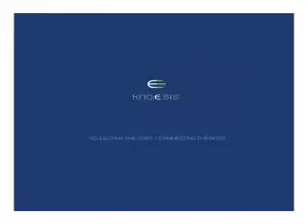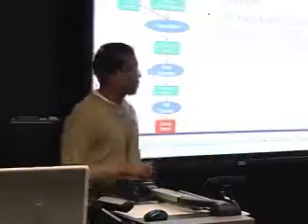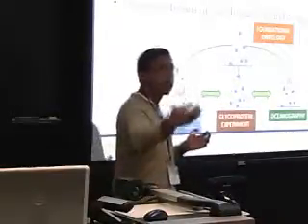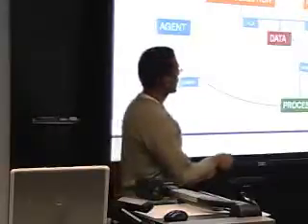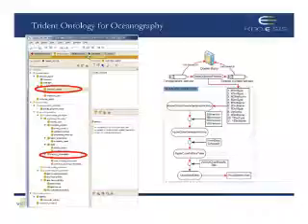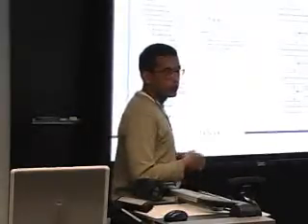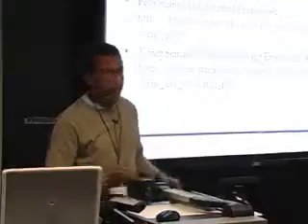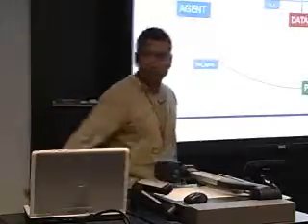2009 eScience: Provenir ontology: Towards a Framework for eScience Provenance Management